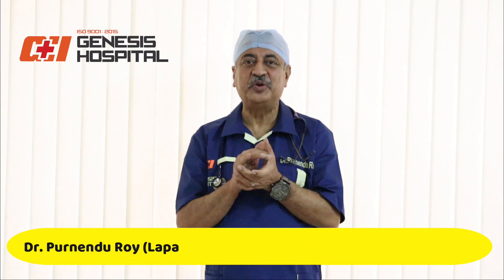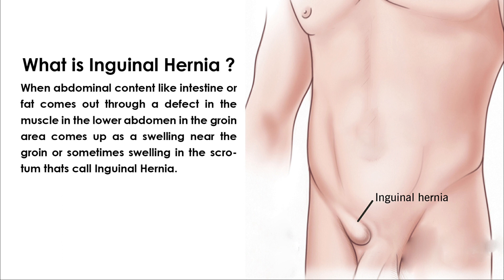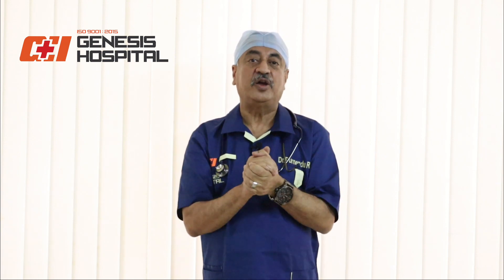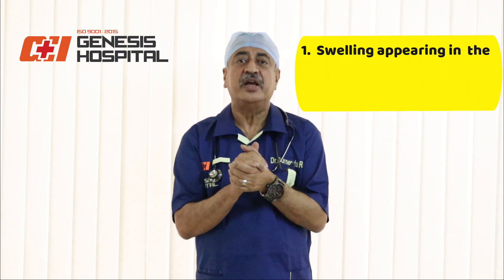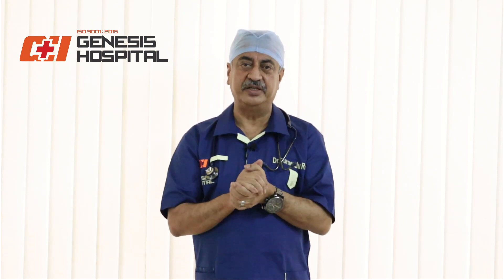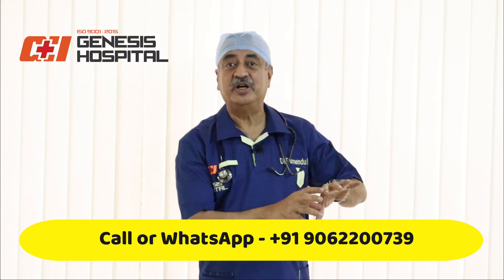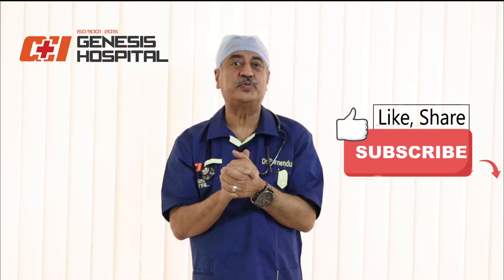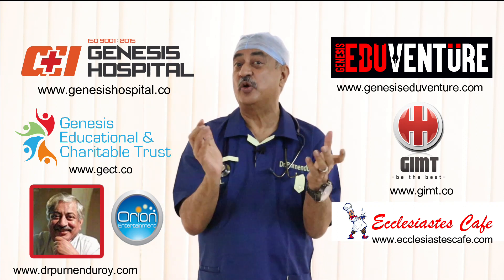Inguinal Hernia | Causes | Symptoms & Treatment | Dr. Purnendu Roy | Genesis Hospital Kasba Kolkata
DR. PURNENDU ROY
M.B.B.S, M.S, F.I.C.S, F.A.I.S, FAMS, D.UROL [ LONDON ]
Chairman & Managing Director
Genesis Group of Companies :
Genesis Hospital [ G.H ]
Genesis Educational and Charitable Trust [ GECT ]
Genesis Institute of Management & Technology [ GIMT ]
Orion Entertainment [ Orion Production & Communications Pvt. Ltd. ]
Genesis Eduventure [ GE ]
Ecclesiastes Cafe (1st Health Cafe in Kolkata, West Bengal)
Video Credit:
Dr. Purnendu Roy
Olivia Dunlop
Subhankar Kundu
What is a hernia?
A hernia occurs when an internal organ or other body part protrudes through the wall of muscle or tissue that normally contains it. Most hernias occur within the abdominal cavity, between the chest and the hips.

What is an inguinal hernia?
An inguinal hernia occurs when the intestines or fat from the abdomen bulge through the lower abdominal wall into the inguinal, or groin, area.

There are 2 types of inguinal hernias:

1} Indirect inguinal hernias: This hernia is caused by a birth defect in the abdominal wall that is congenital (present at birth).

2} Direct inguinal hernias: This hernia usually occurs in adult males most often caused by a weakness in the muscles of the abdominal wall that develops over time, or are due to straining or heavy lifting.

Rare Hernia's and its Complications :
Incarceration or strangulation of inguinal hernias is rare, but serious complications can develop if a hernia is left untreated.

1} Incarcerated hernia: Incarceration occurs when part of the fat or intestine from inside the abdomen gets stuck in the groin or scrotum and cannot go back into the abdomen.
2} Strangulated hernia: Strangulation can occur when an incarcerated hernia is not treated. The blood supply to the intestine can be cut off, causing “strangulation” of the intestine. This is a very serious condition. You should seek immediate medical attention if you suspect you have an incarcerated or strangulated inguinal hernia.

How is an inguinal hernia diagnosed?

An abdominal X-Ray or CT scan may be ordered to look for a hernia and determine if it is strangulated or incarcerated.

How is an inguinal hernia repaired?
Inguinal hernia repair is a common surgical procedure. Inguinal hernia surgery is also called herniorrhaphy or hernioplasty. There are 3 types of inguinal hernia repair:

1} Open hernia repair: A surgical procedure in which an incision, or cut, is made in the groin. The surgeon then pushes the hernia back into the abdomen and strengthens the abdominal wall with mesh and stitches. This surgery may be done under local anesthesia for the abdominal area, or general anesthesia in which you will be put to sleep.

2} Minimally invasive or laparoscopic hernia repair: A less invasive surgical procedure in which the surgeon makes small, half-inch cuts in the lower abdomen and inserts a laparoscope (a thin tube with a tiny video camera attached). The laparoscope sends images to a video monitor and the surgeon to repairs the hernia through the small incisions.

3} Robotic hernia repair: Like laparoscopic surgery, robotic surgery uses a laparoscope, and is performed in the same manner (small incisions, a tiny camera and projecting the inside of the abdomen onto television screens).

Looking forward to meeting all of you in person or via Online Consultation.

From,
Team Genesis Hospital, Kasba, Kolkata